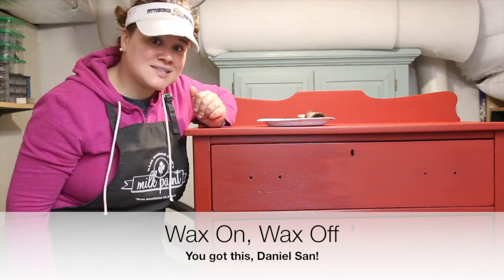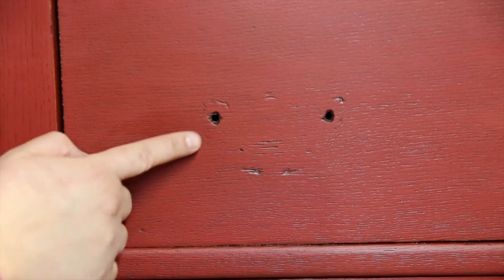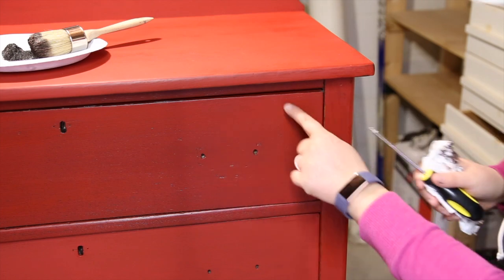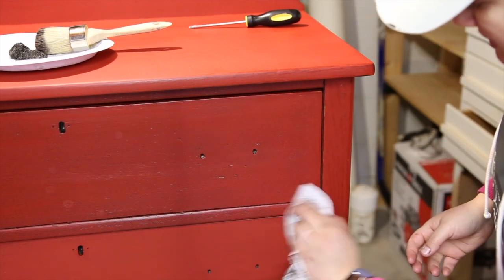Antiquing Wax Tutorial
In this video, certified Miss Mustard Seed's Milk Paint retailer and furniture painting pro, Jenn Baker of Eight Hundred Furniture, demonstrates how to apply Miss Mustard Seed's Antiquing Wax. This product is super spreadable and easy to use. It creates authentic age and patina that looks divine when applied over surfaces with texture, recessed points, decorative trim or scrollwork.

To shop from Jenn's retail spaces, visit Morgantown Market at 2940 Main Street in Morgantown, PA 19543 or at Homestead Studios located at 2401 West Lincoln Highway in Parkesburg, PA 19365.